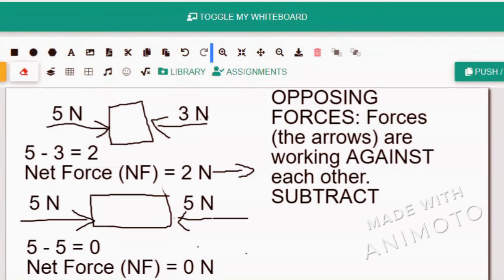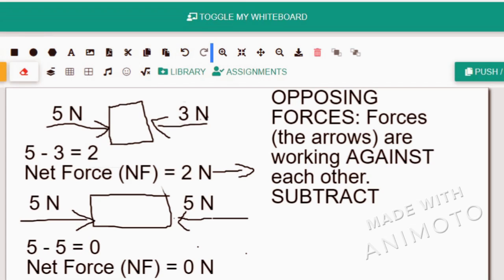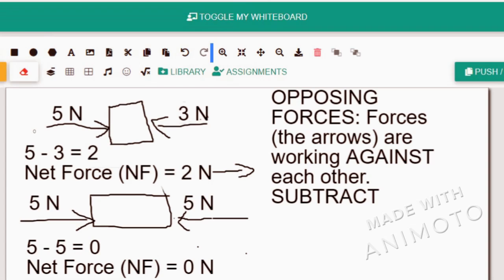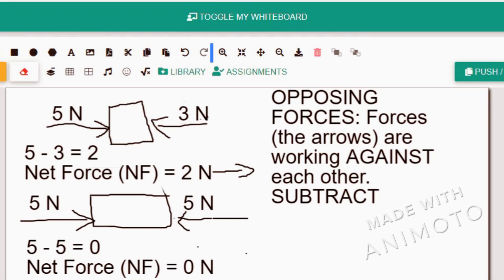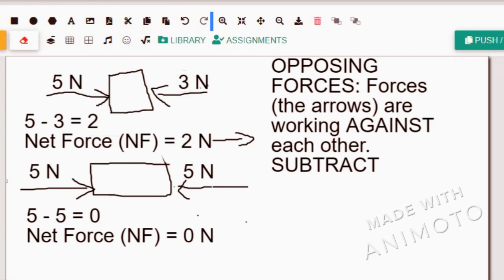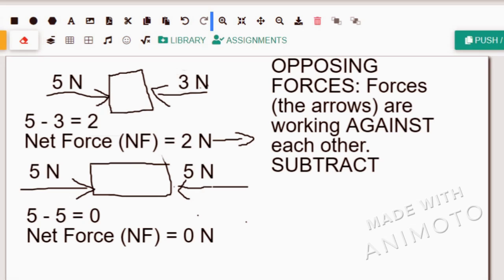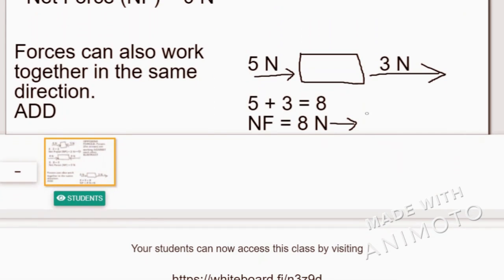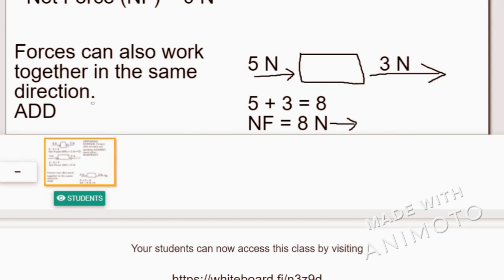Calculating Net Force